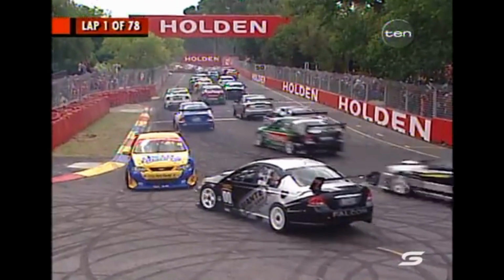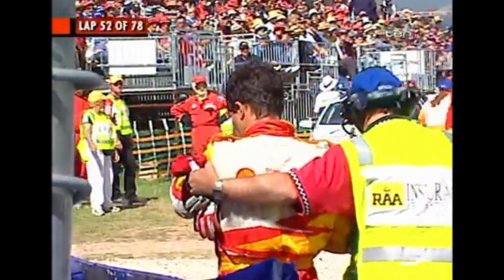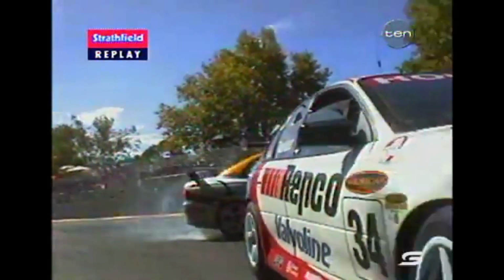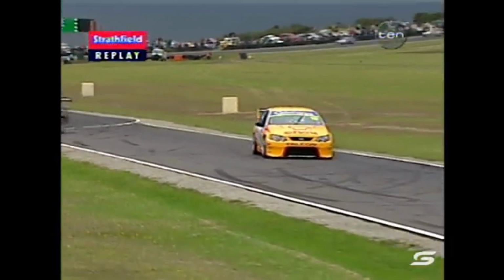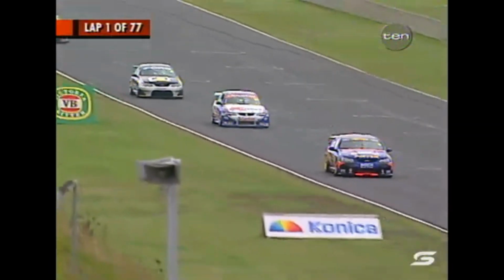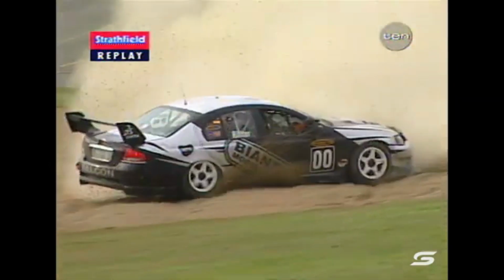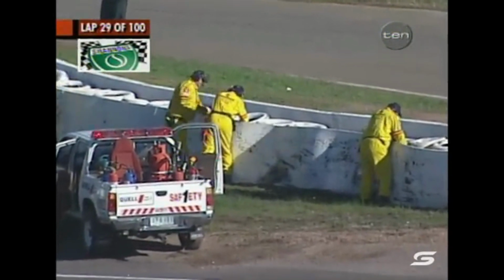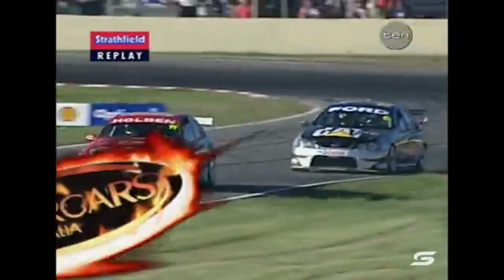2003 Australian V8 Supercar Championship Crashes pt 1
The first entry in what will be either a two or three parts series. As will all of our videos, we allow a few of the clips to run long for contextual purposes. Keep an eye out for the next entry which will be coming in the next day or two.

We have over a thousand items listed and we add new stuff daily. The links are all listed below.